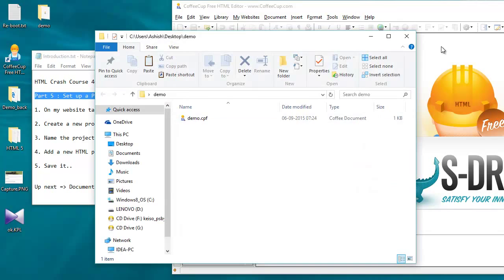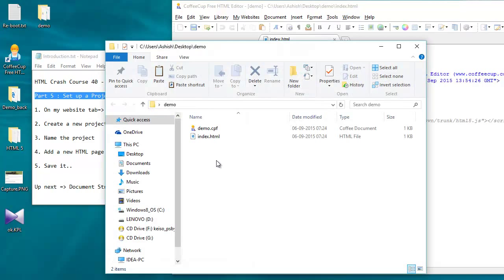HTML Crash Course - HTML Project Setup Part 5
This video explains using coffee cup html editor and set up our project within that environment in order to start with our Alex and Abby Project.